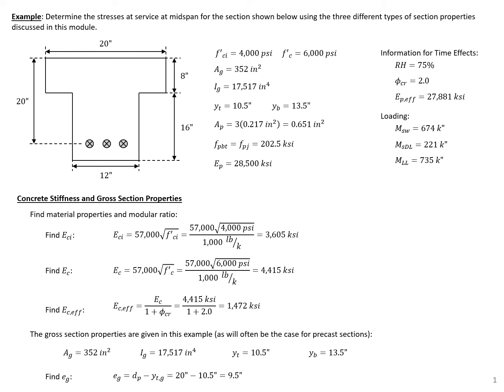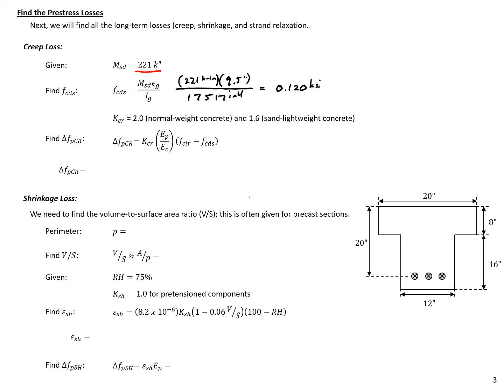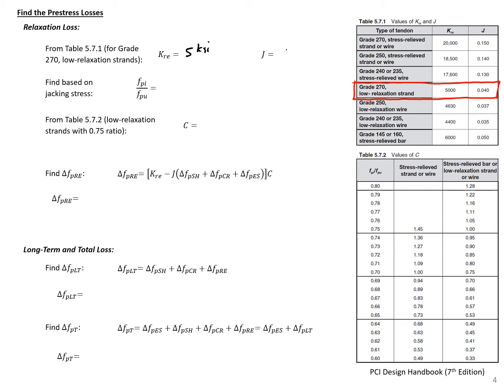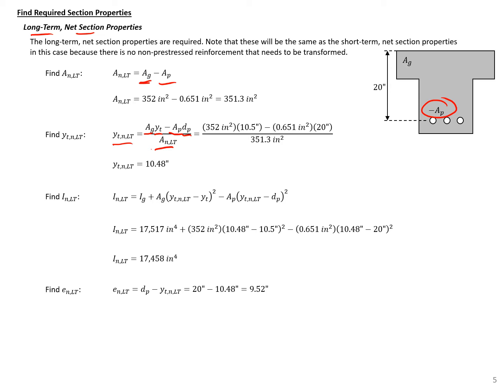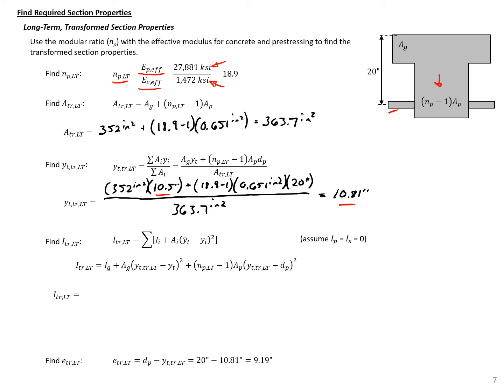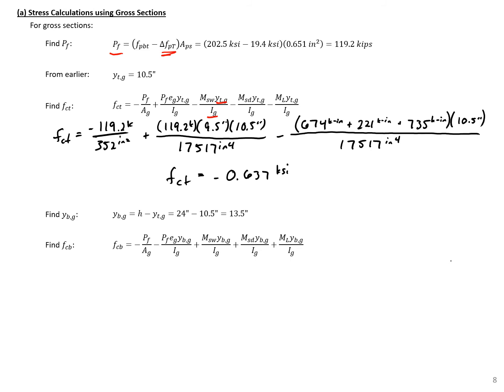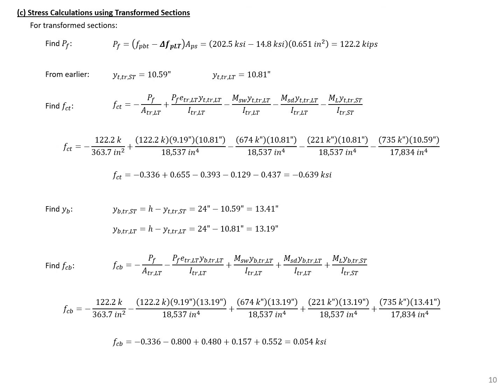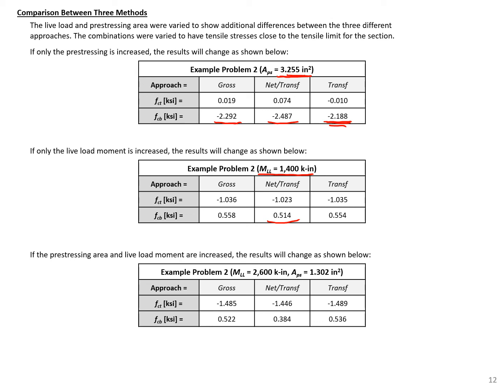Prestressed Concrete Design - 7 - Example 2 - Force-in-the-Tendon Approach for Service Stresses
This example problem is part of Module 7 in my Prestressed Concrete Design course on calculating stresses using the force-in-the-tendon approach, which is the approach most commonly used. This example goes through how to calculate service stresses using the force-in-the-tendon approach. The example provides an overview of how to use the three different types of section properties that can be used to calculate stresses: (1) gross section, (2) net and transformed sections, and (3) transformed sections. A comparison of the stresses calculated using the three different types of sections is provided. Prestress losses are calculated using the PCI Design Handbook approach.